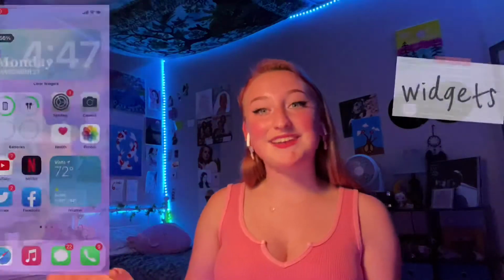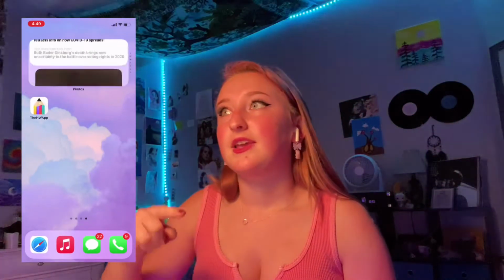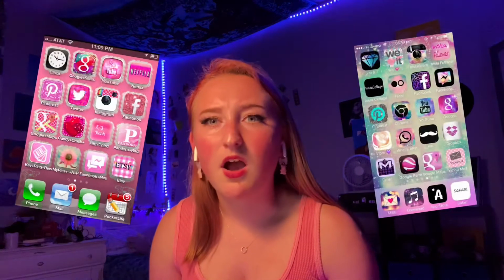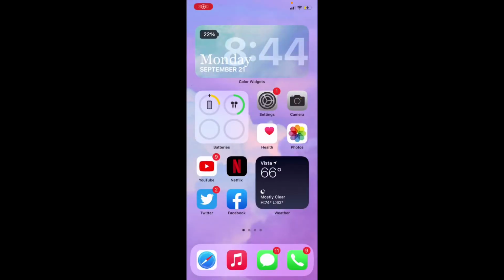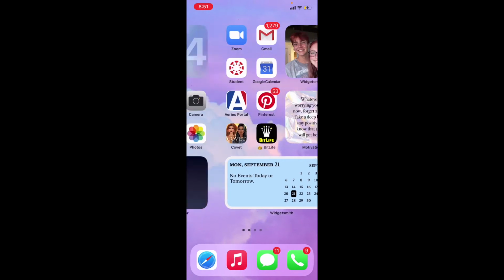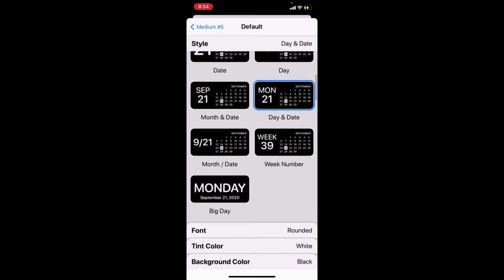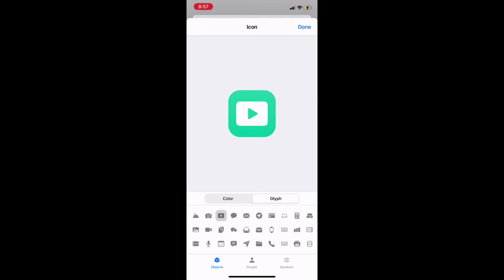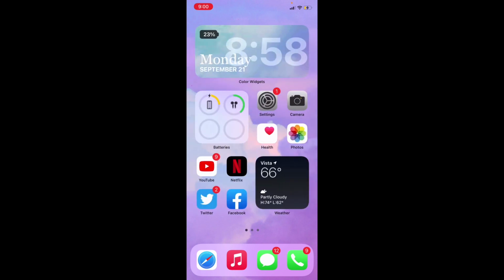CUSTOM HOME SCREENS | Everything you need to know and how to customize your phone!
Hi YouTube! I’m finally back after not posting for 8 months... sorry! I just wanted to show how to customize your home screen with iOS 14 because I found it a little bit confusing at first.

-Kyla Rose